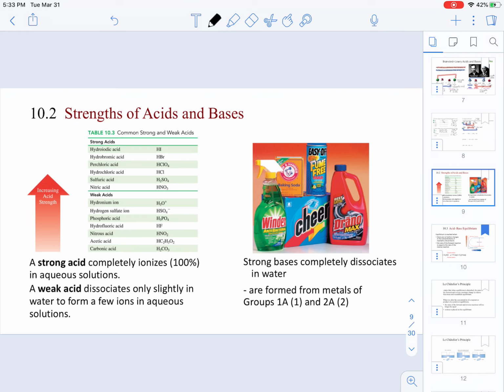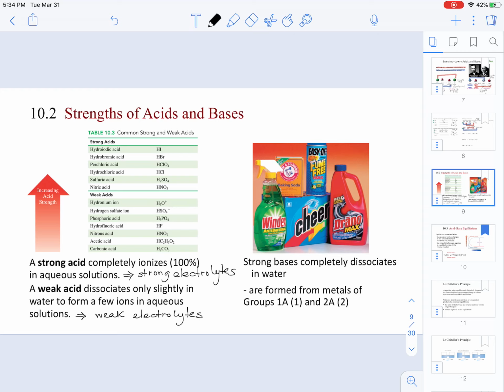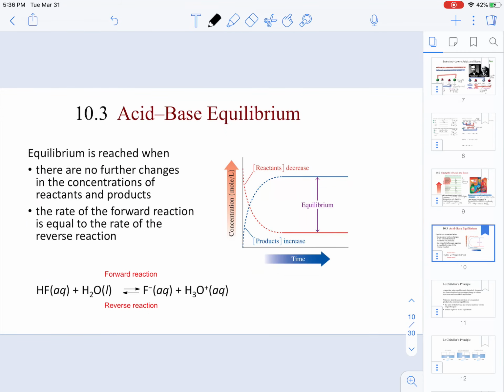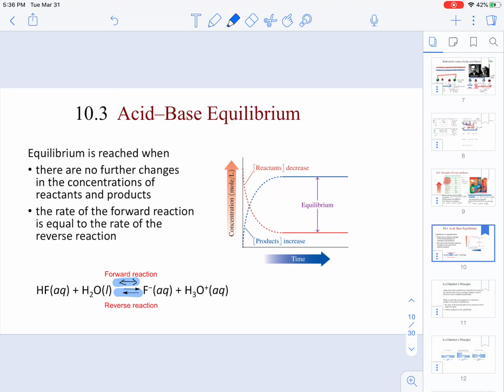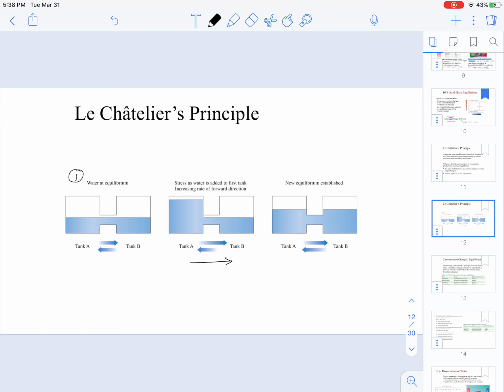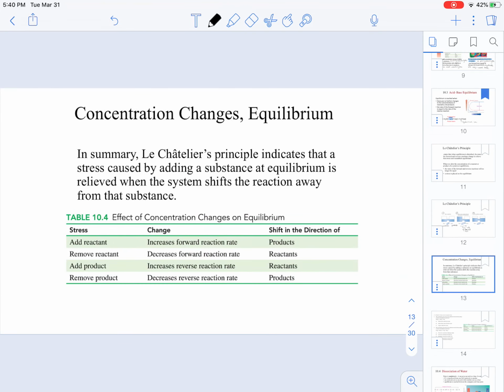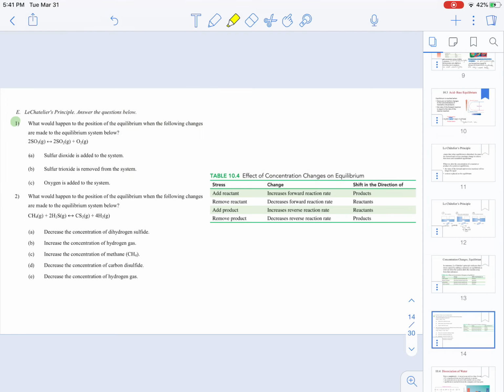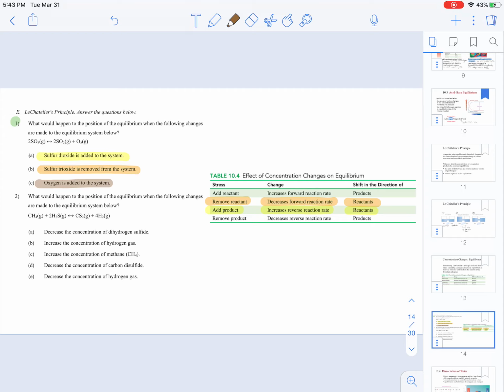CHEM104 CH10 Acids Bases Equilb Part2